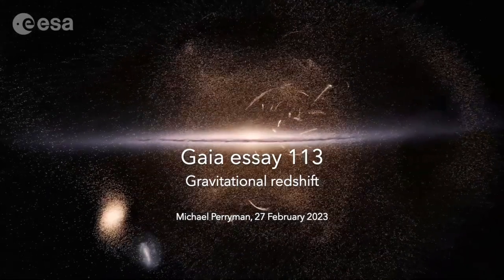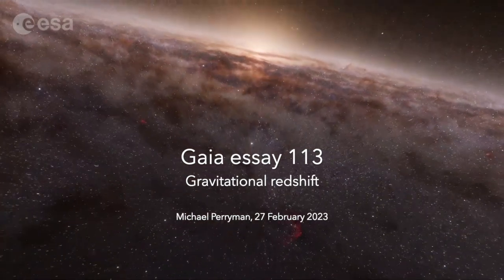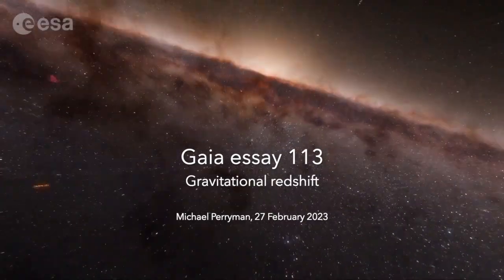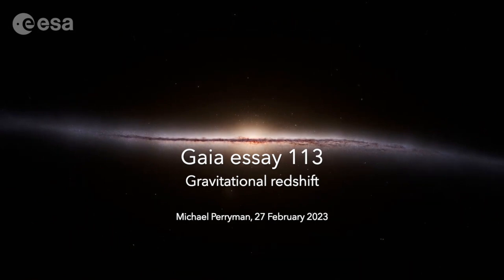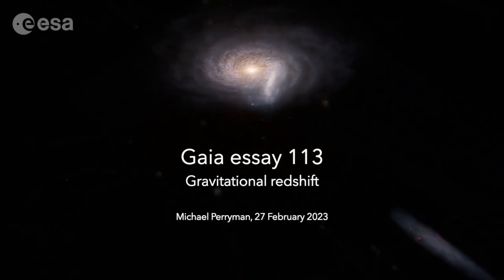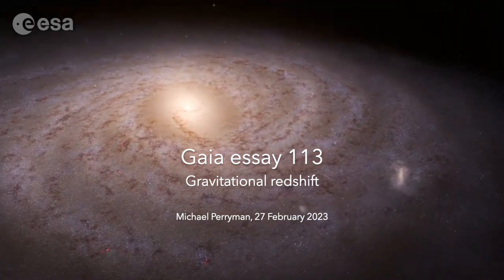Gaia essay 113: Gravitational redshift (Michael Perryman, 27 February 2023)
This essay explores how gravitational redshift, a phenomenon where light is shifted to longer wavelengths by a gravitational field, can be measured and utilised in astrophysics, particularly with data from the Gaia mission. While spectroscopic methods have long been used to determine stellar radial velocities, other effects like gravitational redshift also influence observed wavelengths. By comparing spectroscopic and astrometric radial velocities, researchers can gain insights into stellar phenomena otherwise difficult to study. The text examines how gravitational redshift is being investigated using Gaia data for white dwarfs, open clusters, and wide binaries, enabling more accurate mass determinations, testing stellar models, and even exploring galactic dynamics. Notably, the significant gravitational redshift of white dwarfs is a key focus, along with statistical analyses of open clusters and wide binaries to separate this effect from others. The essay also discusses broader implications, such as the potential for misinterpreting gravitational redshift as a modification of Newtonian gravity and its contribution to observed Galactic dynamics.